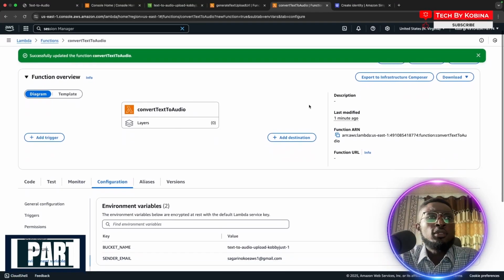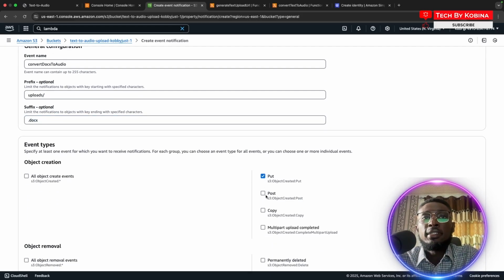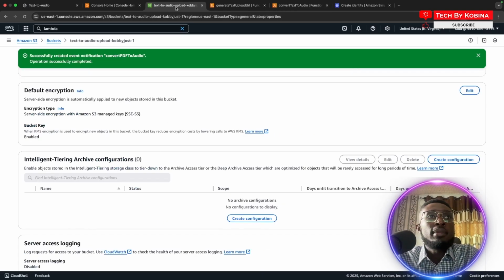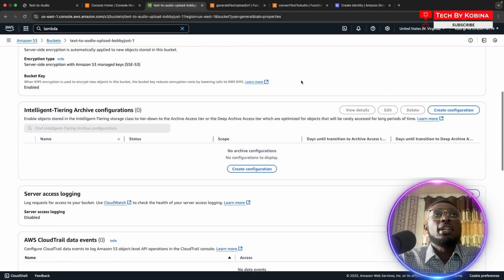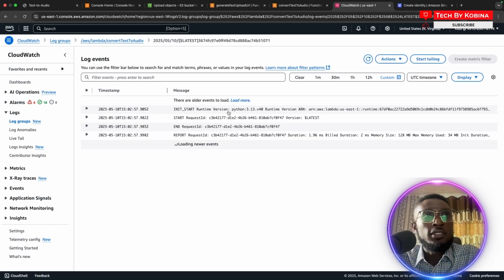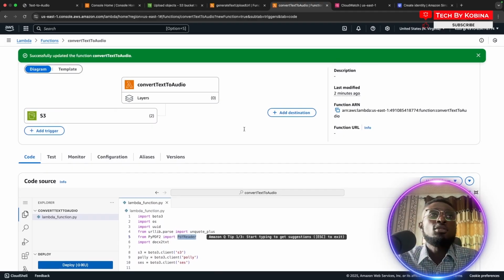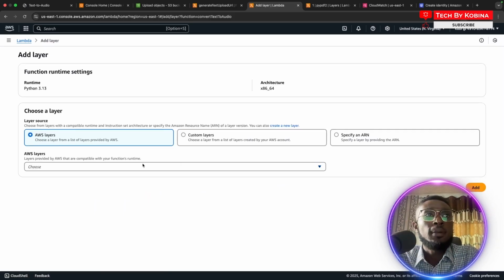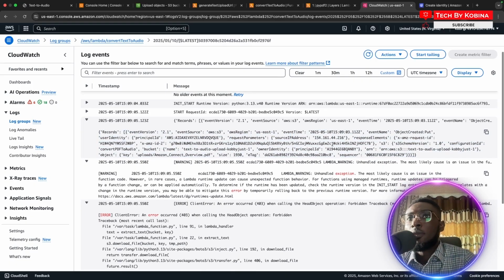AWS PDF-to-Audio App: S3 Triggers, Lambda Automation & CloudWatch Logs | Part 2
🚀 Part 2 of 5 | Build a real-world PDF-to-Audio web app using AWS serverless architecture!

In this series, you'll learn how to create a full-stack application that converts PDF/DOCX documents to audio files using Amazon Polly and delivers them via email—all without managing servers.

📍 WHAT YOU'LL BUILD IN THIS VIDEO:
[Specific outcome for this part]

🛠️ TECH STACK:
- AWS Lambda (Python)
- Amazon S3, Polly & SES
- API Gateway
- HTML + JavaScript

👨‍💻 Perfect for AWS beginners & intermediate developers!